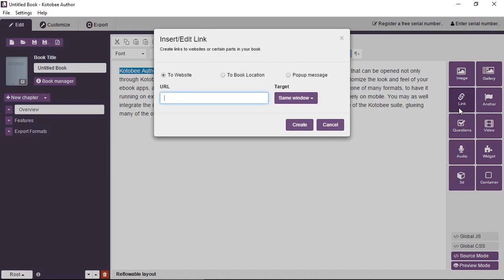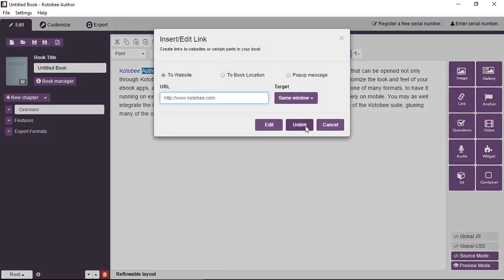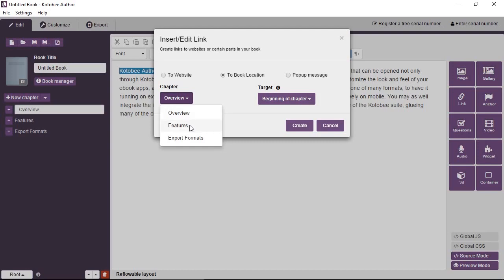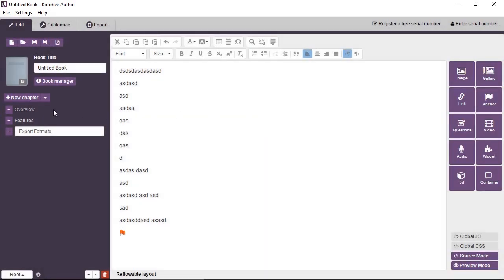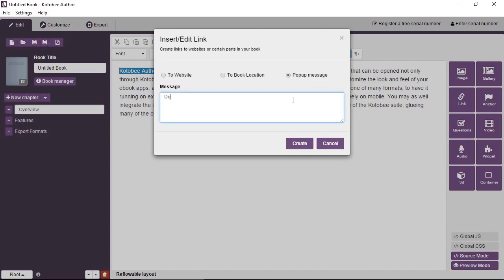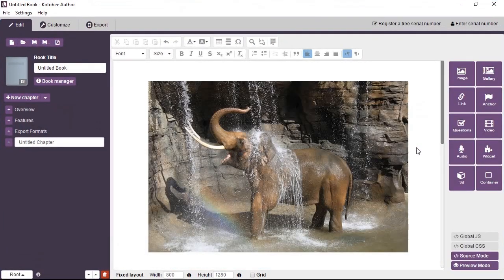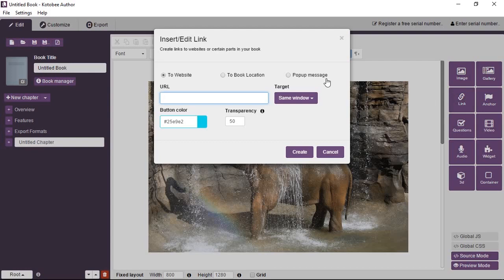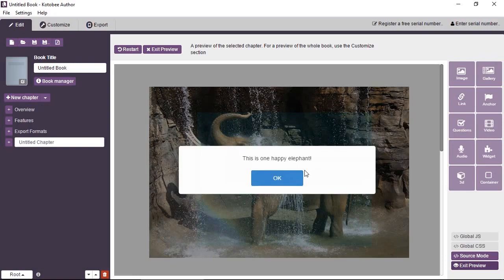Adding links and buttons - Kotobee Author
Learn how to add link and buttons in Kotobee Author.